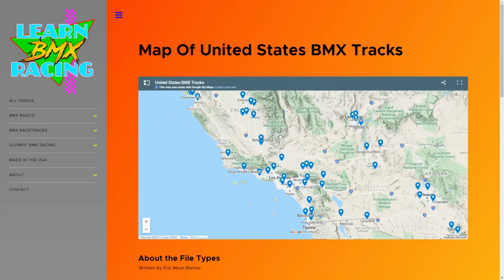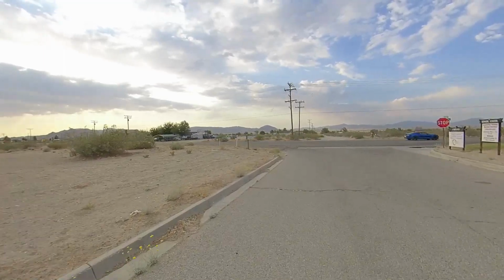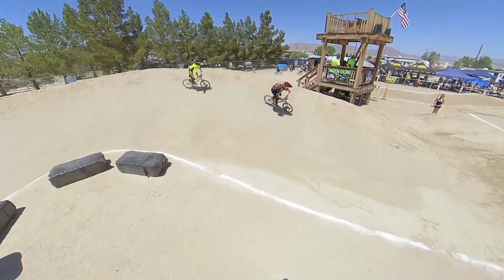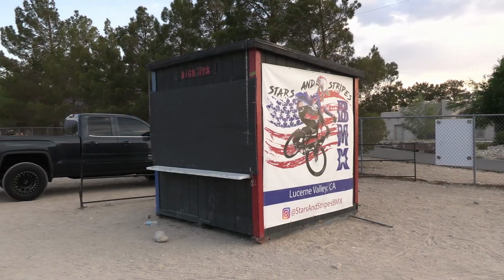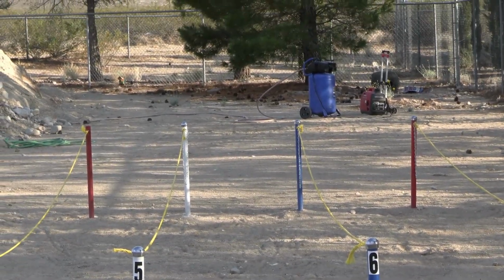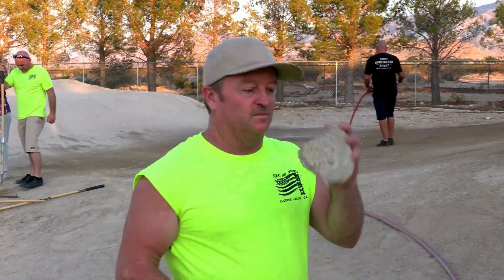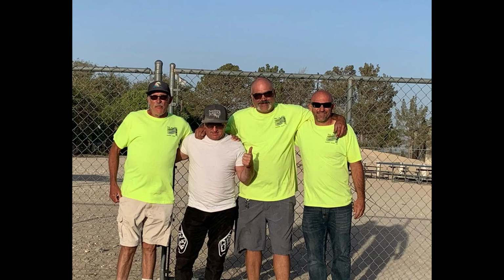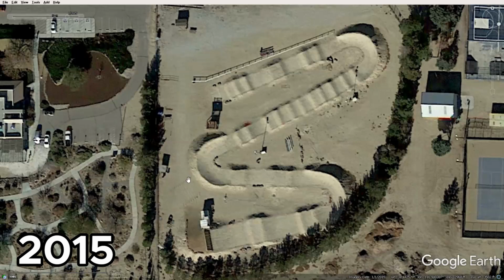TRACK REVIEW: Stars & Stripes BMX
A great BMX track in the high desert of Lucerne Valley, California, the facility known as "Stars & Stripes BMX" has gone through many changes in the 2 decades it has existed. Take a tour of this "under new management" track and see how the latest track operators are working hard to make it a top-notch destination.
Written & Directed by Eric Muss-Barnes
"Neon Summer" by Diamond Field (feat. Nina Yasmineh)
"Won’t Compromise" by Diamond Field + Bob Haro (Luca Discs)
VIDEO HARDWARE/SOFTWARE:
Canon VIXIA HF G50
Insta360 One R
Sennheiser ew 112-p G3 Wireless Microphone